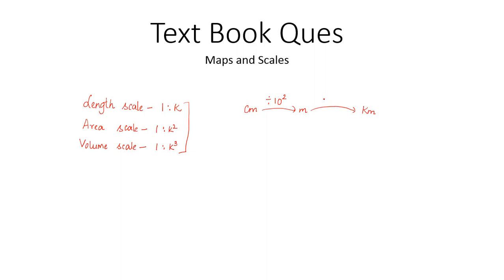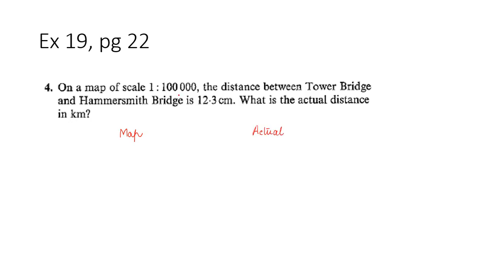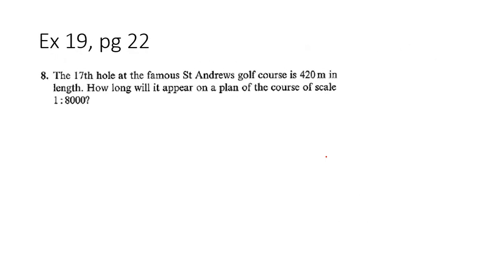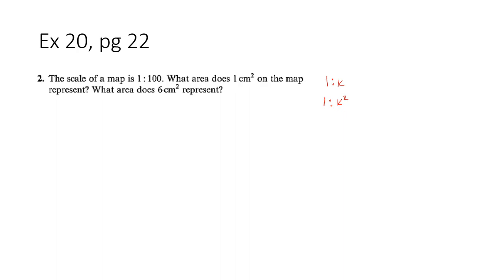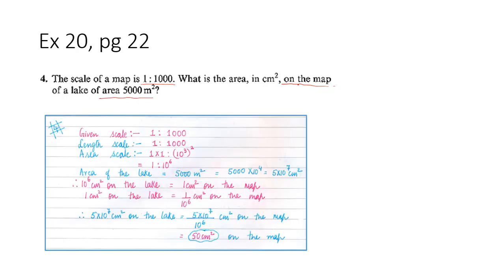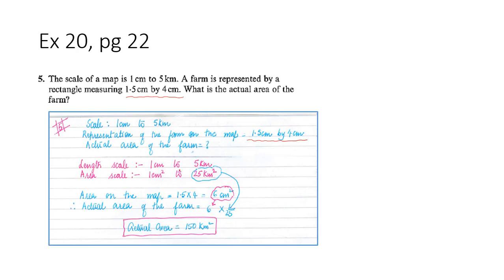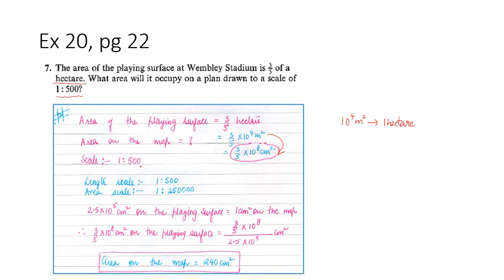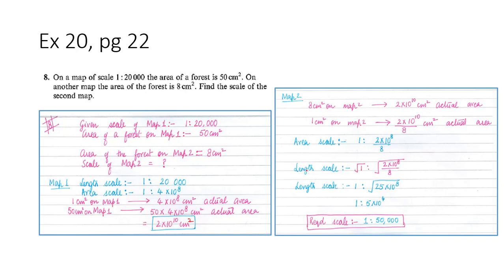Maps and Scales 0580 Textbook Questions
Concept of ratio and proportion coupled with unitary method to find dimensions on map/actual when the scale is provided. This is a part of Number Systems in the CAIE Extended Math 0580 curriculum. This lesson is based on selected questions from the Textbook by David Rayner.